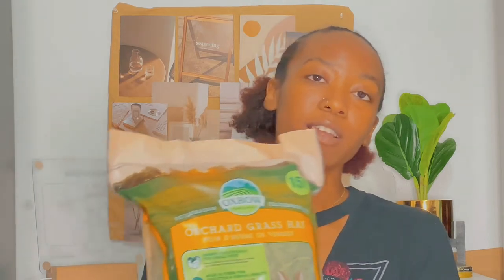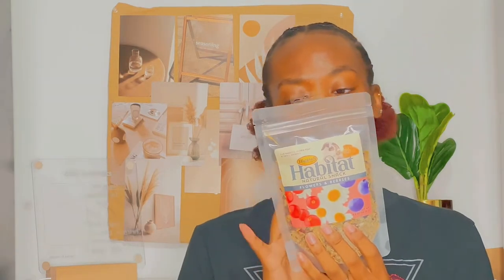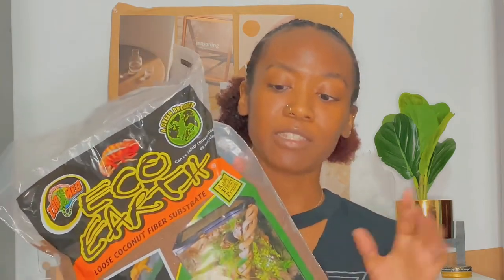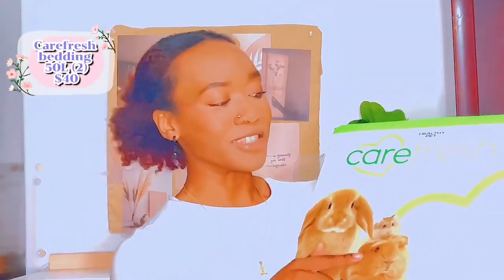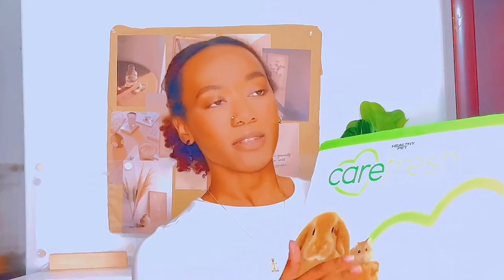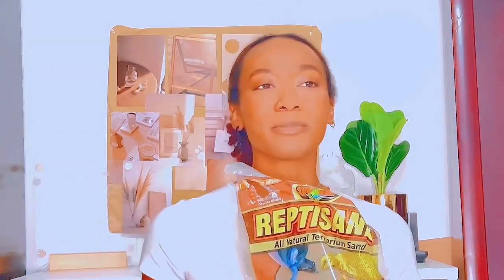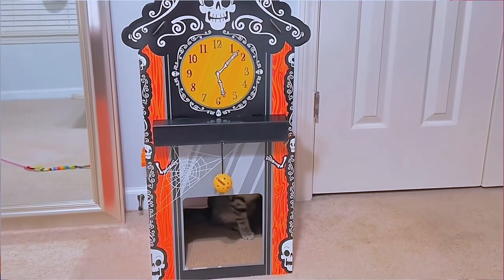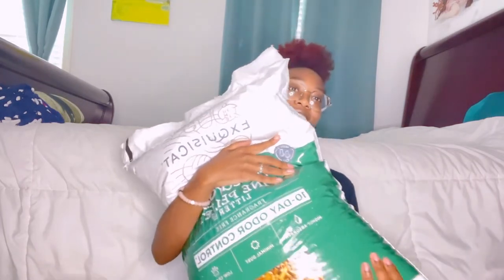September Monthly Pet Haul!! | Pet haul september 2022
Monthly pet haul, everything I buy for my hamster and cat throughout the month.

🛍❤️Amazon Favs (Hamster)
🫶 Carefresh Bedding
🫶Oxbow Enriched Life Wobble Teaser
🫶Hamster Carrier
🫶Zoo Med Repti Bark

🛍❤️Amazon Favs (Cat)
🫶Litter Genie - Cat Litter Disposal
🫶Feline Pine Original Cat Litter
🫶Kitten Health Treats

🛒Amazon Shopping Wishlist

TikTok: Mya Small Animal Channel

🌐🐹If you'd like your hamster, Guinea pig, or bunny enclosure reviewed submit them for a chance to be shown for a video @

❤️Thank you all so much for watching.! If you enjoyed be sure to like and let me know down in the comments.!

Kittenhaul hamsterhaul Pethaul2022 Pethaulseptember2022 Hamsterhaulseptember Hamsterhaulunboxing cathaul cat haul new kitten Kitten haul hamster haul Hamster haul unboxing Pet haul 2022 Pet haul september 2022 Hamster haul september hamster care Ultimate pet haul pet care